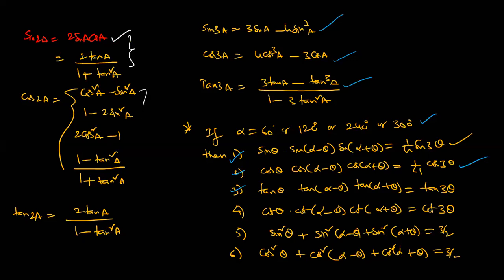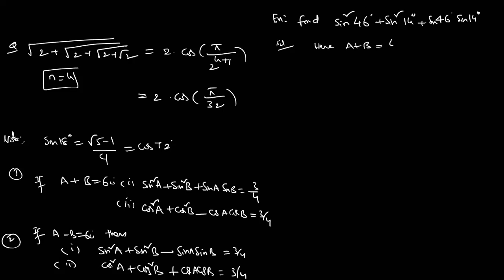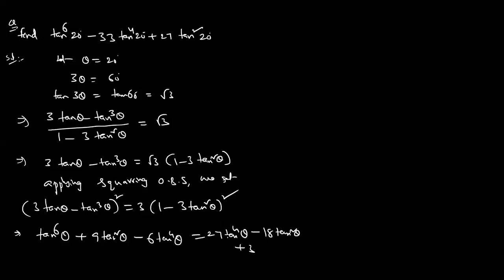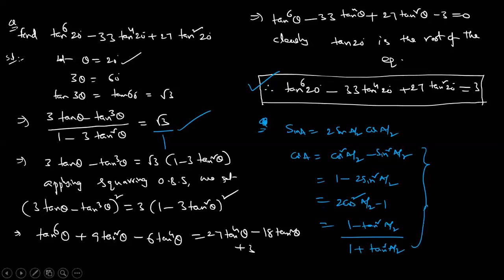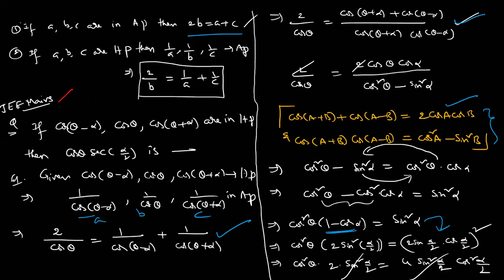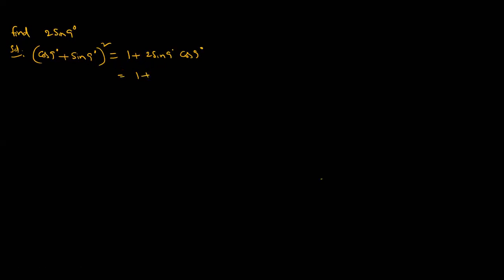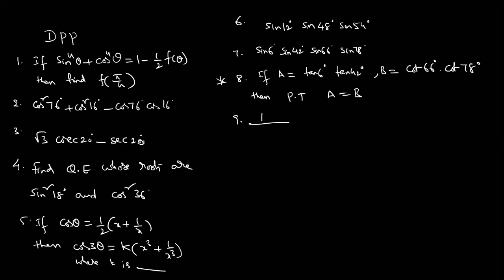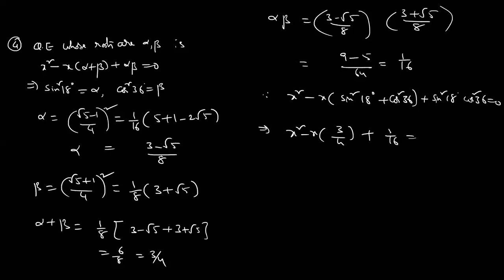Trigonometry(multiples and submutliples angles 3 for JEE MAINS) by venkat sir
theory and problems for JEE Mains